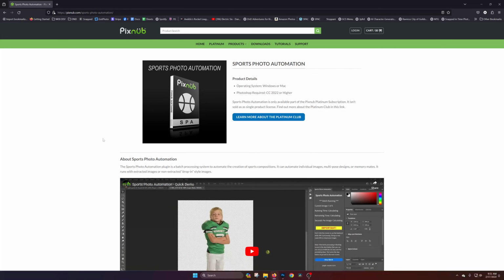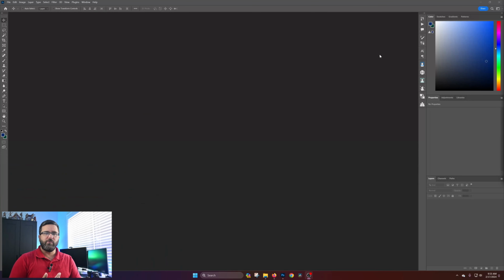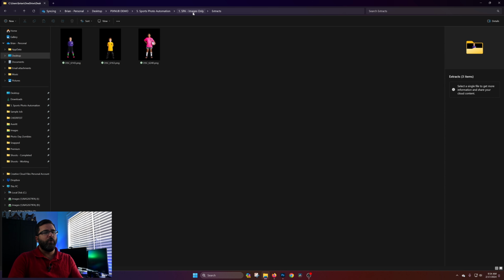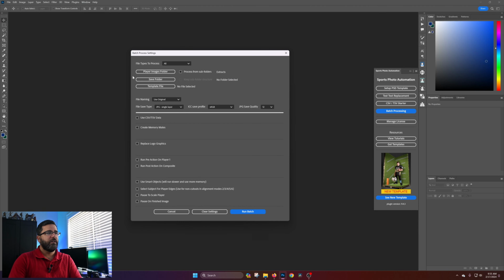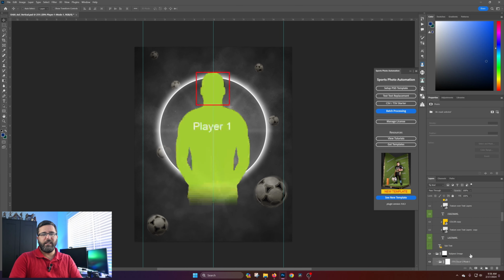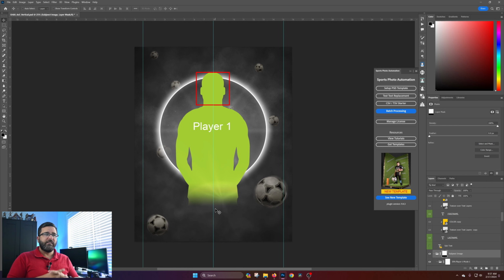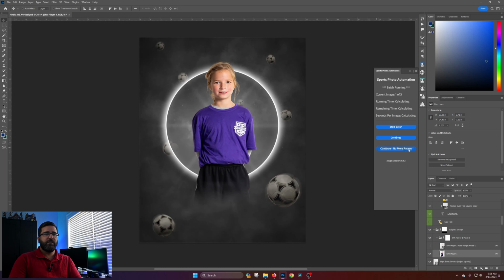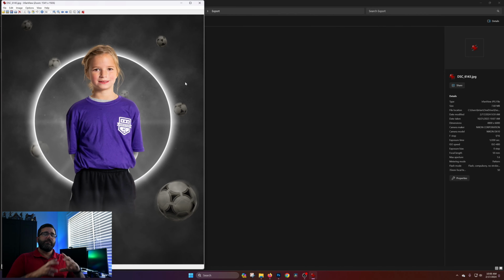Pixnub Tutorials - Sports Photo Automation - Part 1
Let's jump into a brief introduction and tutorial about the Sports Photo Automation plugin from Pixnub.  We're going to show the most basic way to use this plugin to automate your composite workflow.

Each part following this one will continue to add on to create more dynamic and useful automation workflows.

Thank you to Snapped in Time Photography for content used in this video.

Video Contents

0:00 - Video Start
0:22 - Introduction to PIXNUB
1:10 - Sports Photo Automation
1:45 - Demo - Prep and Explanations
6:48 - Demo - Execution
8:36 - Closing